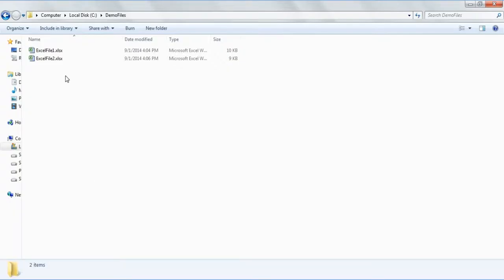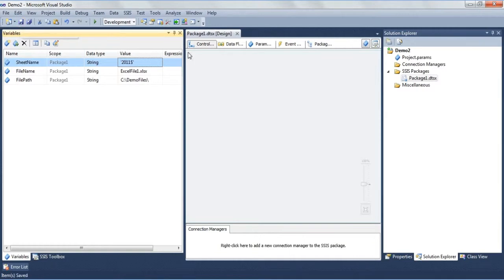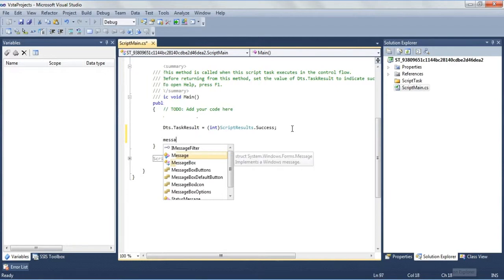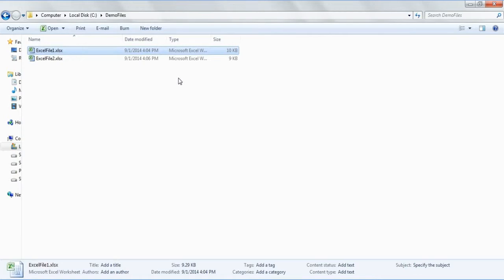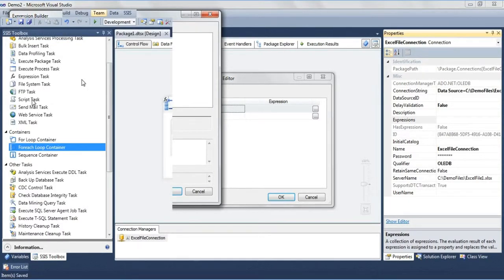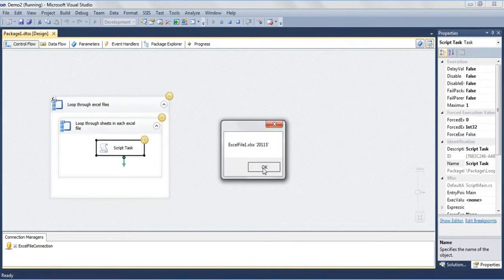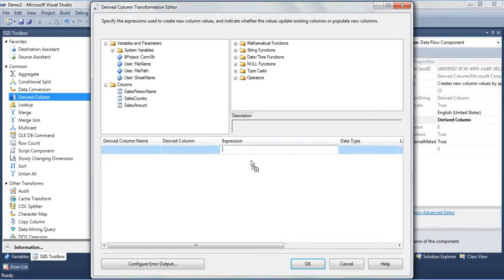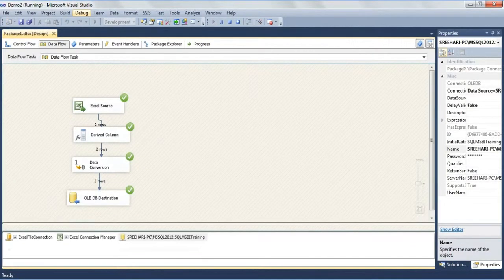TSQL/MSBI Knowledge Share: Load Multiple Excel Sheet Data to Table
This demo explains how to load the data from different sheets of multiple excel file into a Sql Server table.